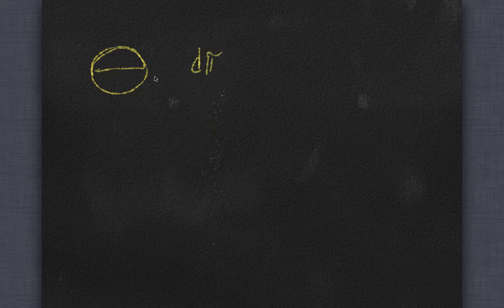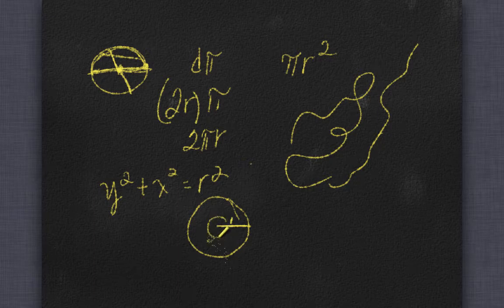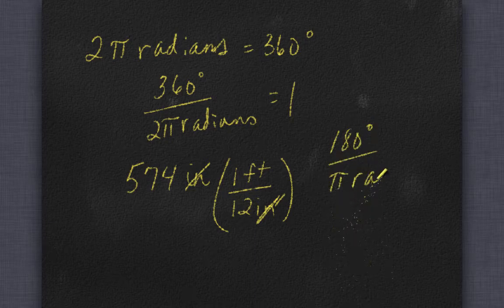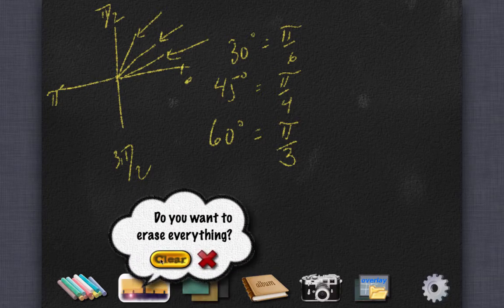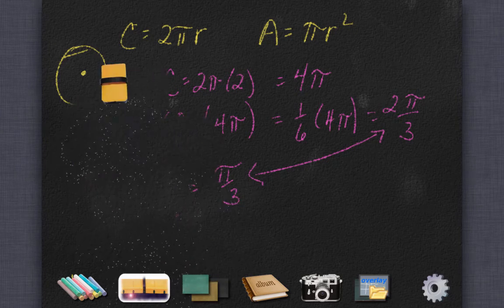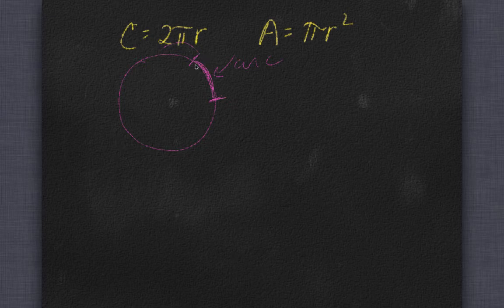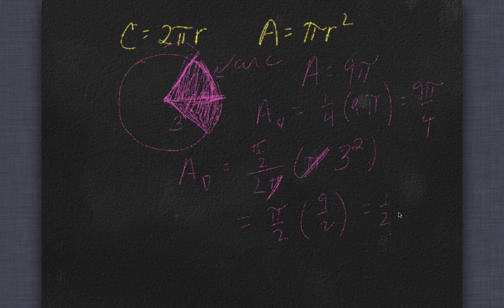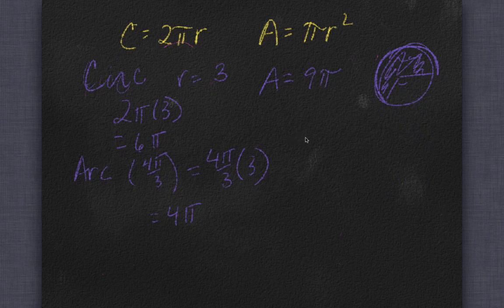Circles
In the second sentence, when I say 'radians,' I actually mean degrees.  I'm all over radians.